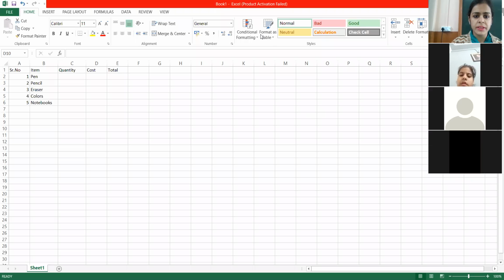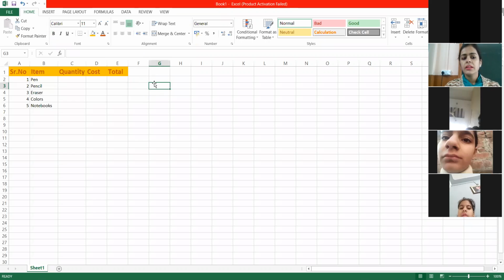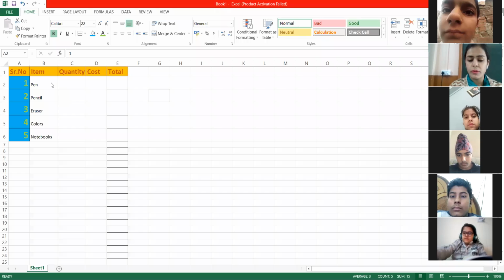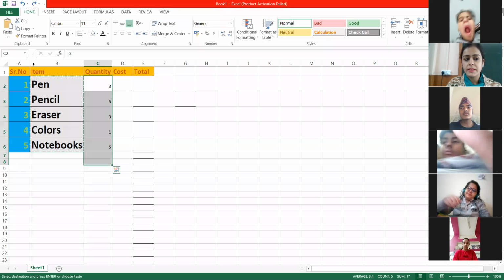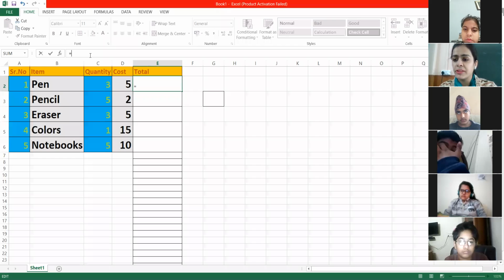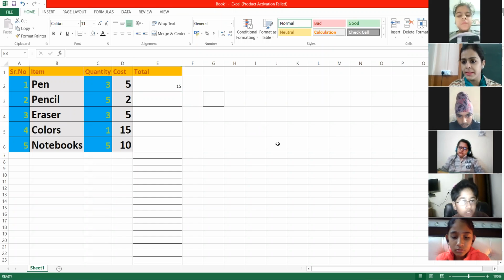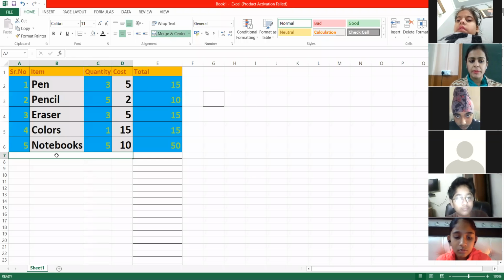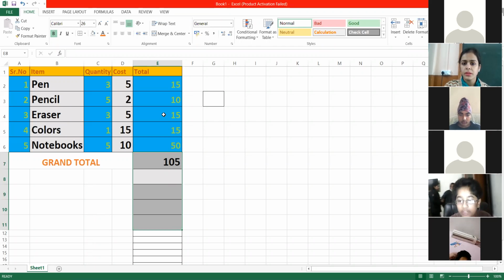22.12.20 CLASS 6 COMPUTER